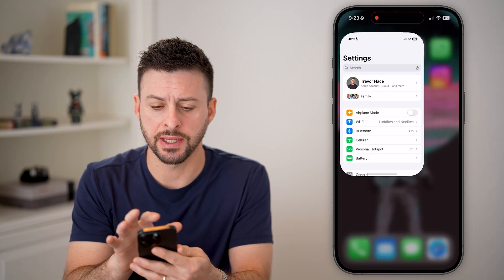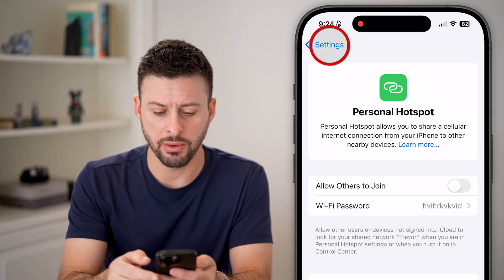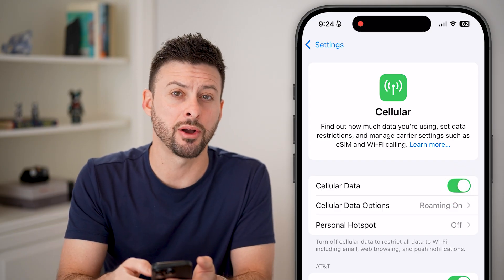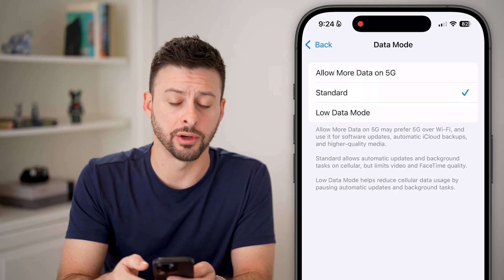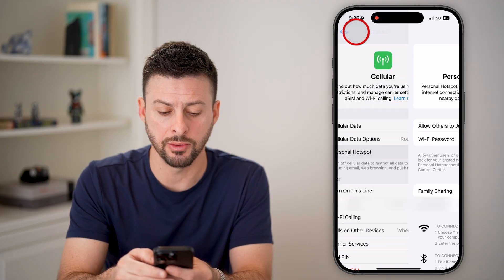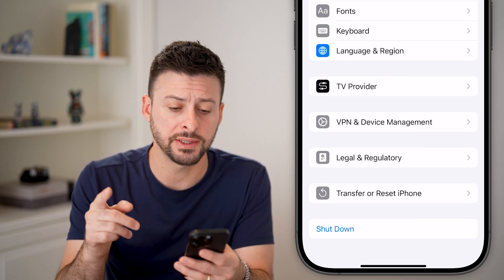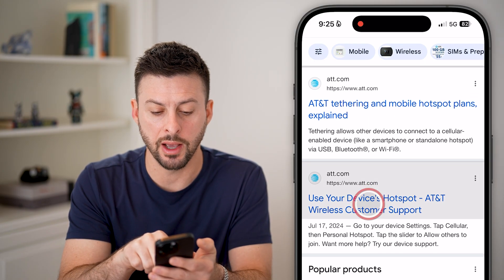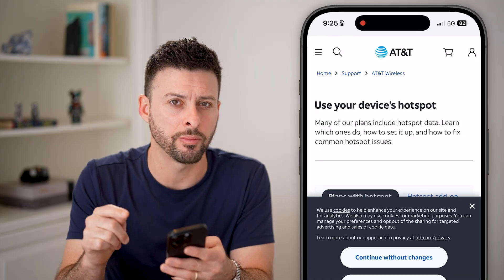How To Fix Personal Hotspot Greyed Out On iPhone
It's easy to fix your personal hotspot on your iPhone if it's greyed out and you can't turn it on.